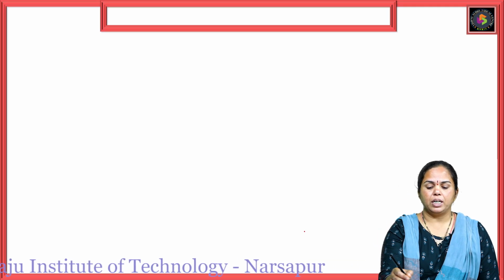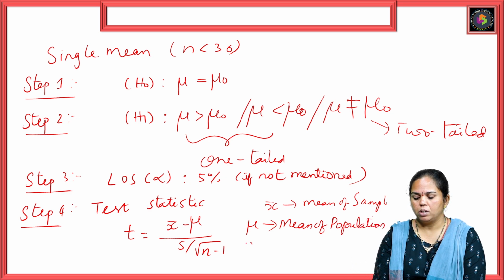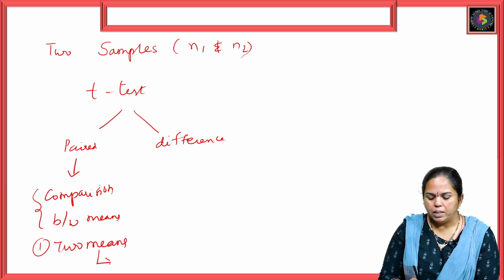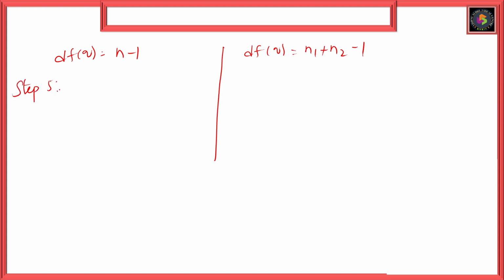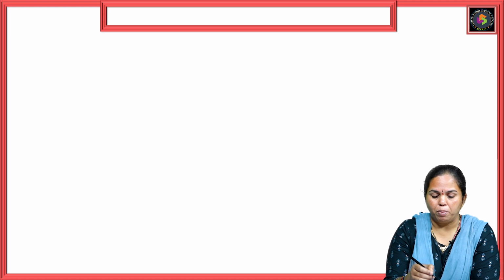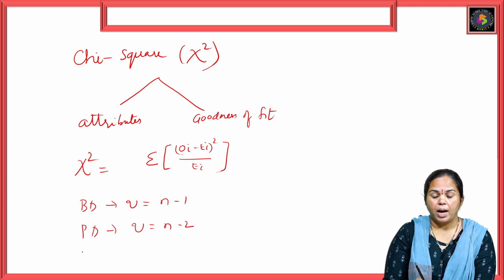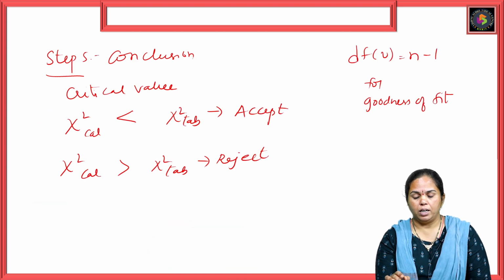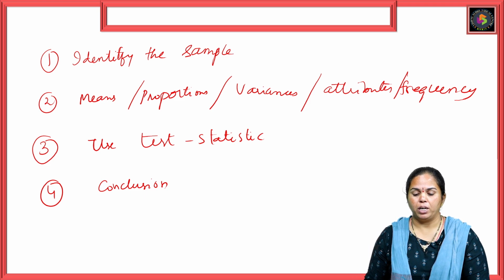Hypothesis Testing - Small Sample by Dr. S Shilpa